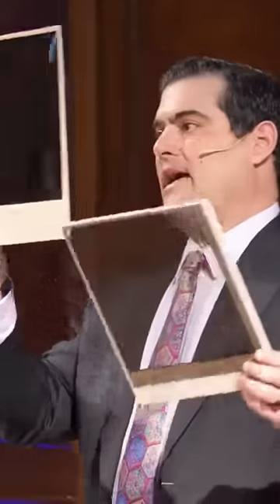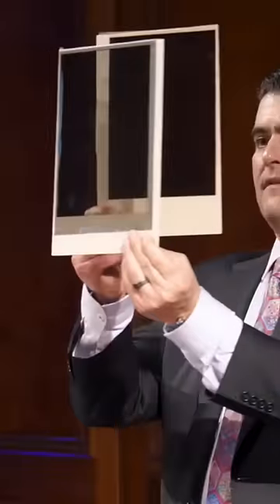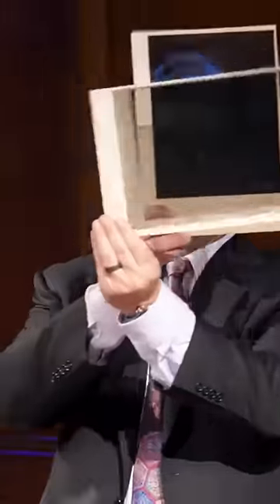Using light polarisation to hide your face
Brian Keating demonstrates the principle of light polarisation using two simple sheets, in his talk about the evolution of the universe at the Royal Institution.